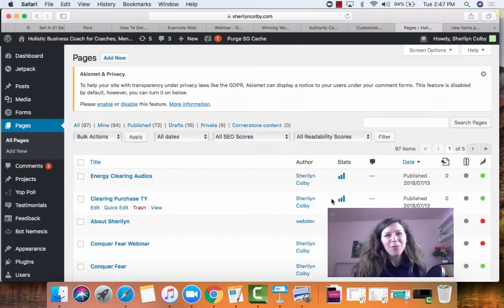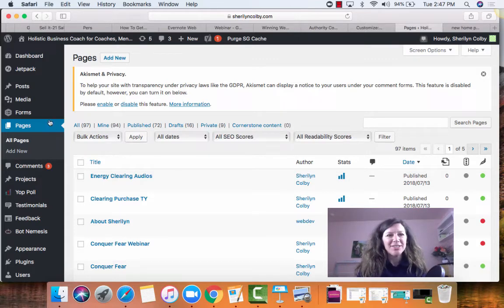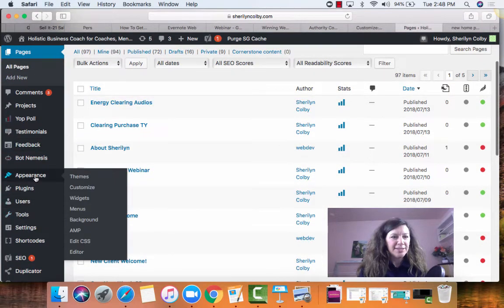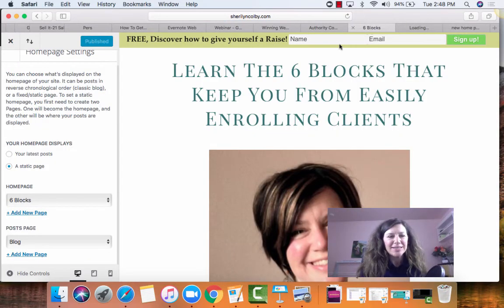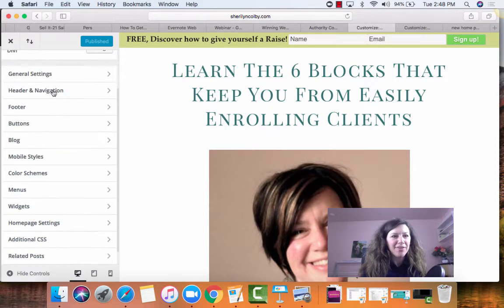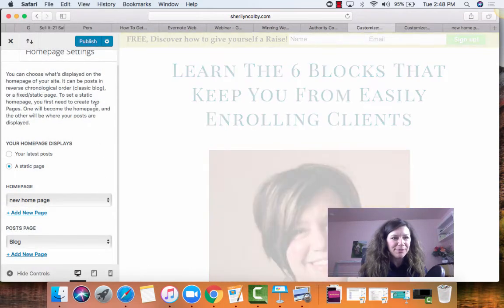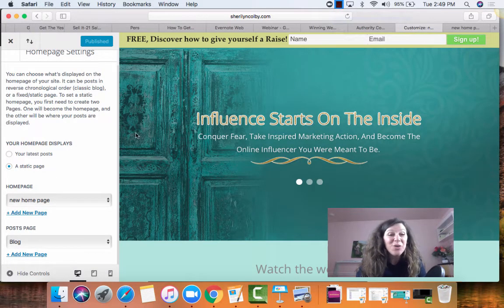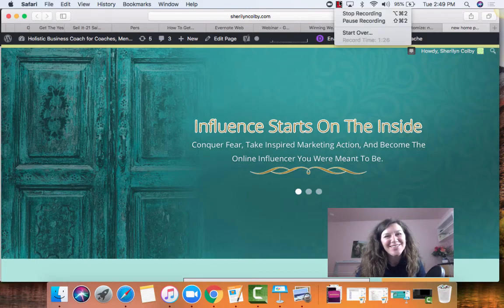How to change a static home page in Divi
Do you want to change the page that is showing up for your home page in Divi? First, create a new page. Then go into the 'Appearance' section of Wordpress and choose customize. From there you can change which page is showing as your home page and choose a static page.

Sherilyn Colby is the founder of Marketing for Influencers where she helps visionary coaches become online Influencers. You can find her here: